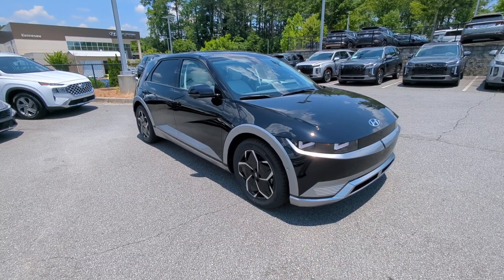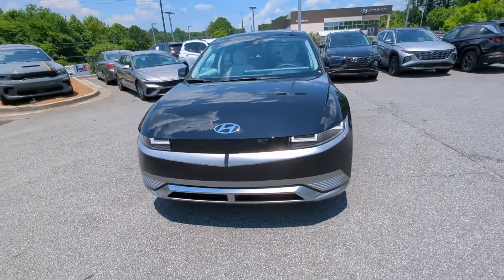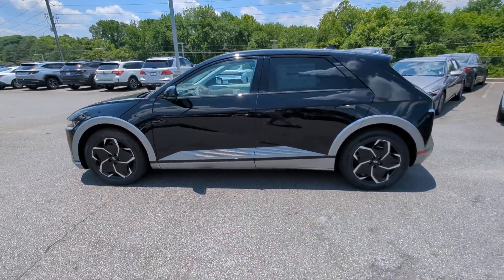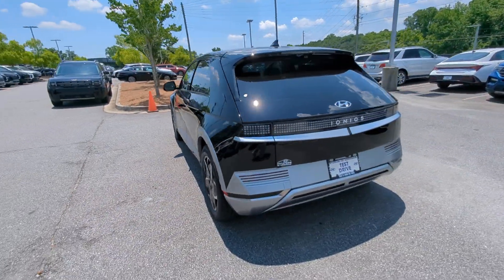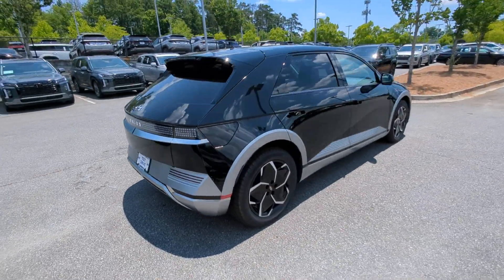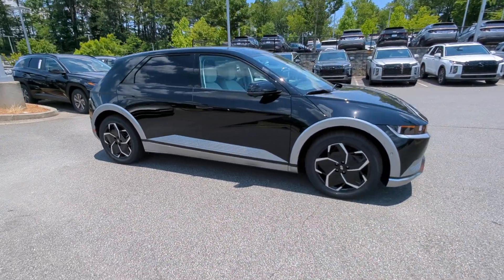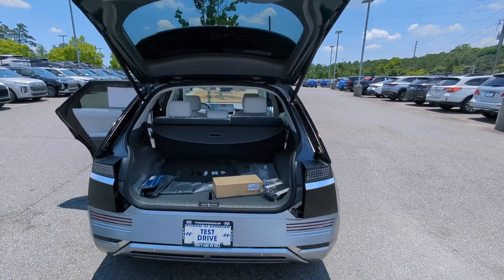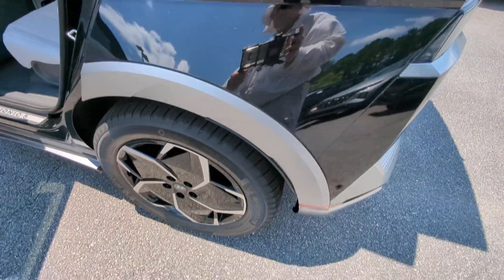2024 Hyundai IONIQ_5 Limited Marietta, Woodstock, Acworth, Roswell GA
New 2024 Hyundai IONIQ_5 Limited available at Hyundai of Kennesaw located in 2878 Barrett Lakes Blvd, Kennesaw, GA, 30144.

Picture yourself in the  2024  HYUNDAI Ioniq 5. This uniquely designed Hyundai Ioniq 5 is poised to transport you into a clean, bright future. Enter its stylish, spacious interior and discover the comfortable, convenient, and connected features it has to offer.
, Apple Carplay®/Android Auto®, Head-Up Display, Keyless Entry, Navigation System, Heated Mirrors, Satellite Radio, Cooled Front Seat(s), Power Liftgate, Power Passenger Seat. Connect with your love of the journey in this tech-forward Ioniq 5. Come in for a test drive. Our team will make it the best part of your day.